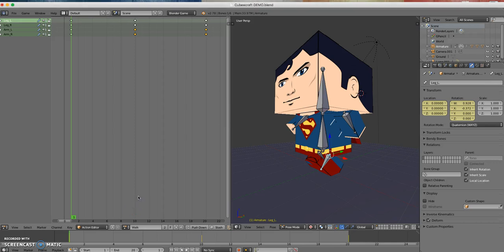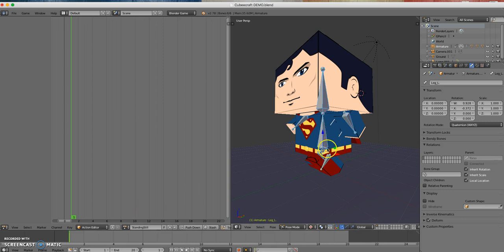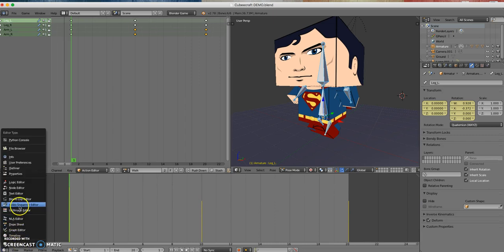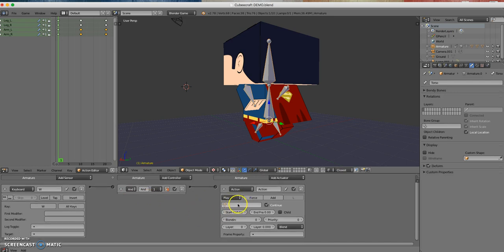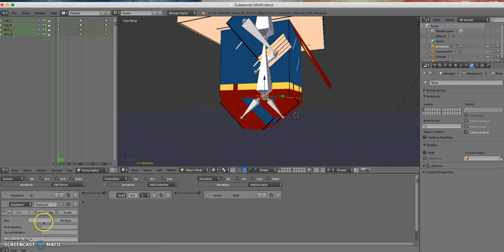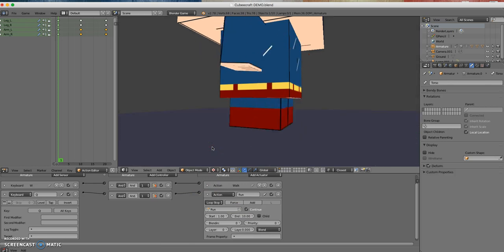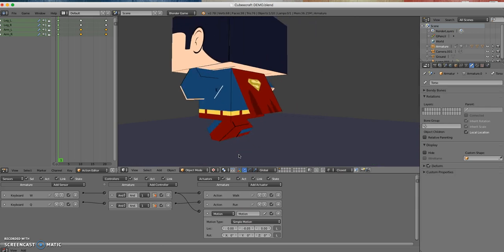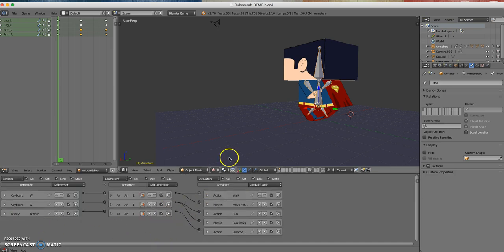Armatures Part 3